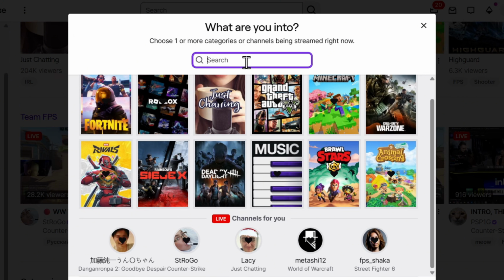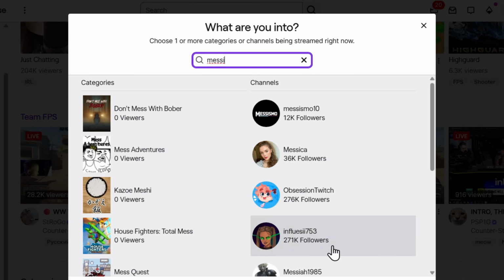Fix Your Twitch Content Tuning Settings (Beginner-Friendly Guide)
How to change content tuning on Twitch is important if you want your stream to be categorized correctly and follow Twitch’s content guidelines.

In this Drew Tutorial, I’ll show you how to change Twitch content tuning step by step, including where to find the setting, how to update it properly, and what each option means. This guide is updated for 2026 and works on both desktop and mobile.

You’ll learn how Twitch content tuning affects discoverability, who sees your stream, and how to adjust it safely using Twitch’s official settings. Everything shown in this video follows Twitch rules and does not affect your account standing.

Watch the related videos on the channel to keep improving your Twitch stream.